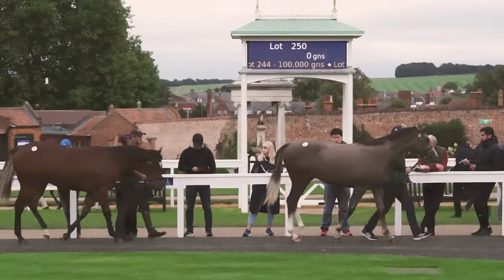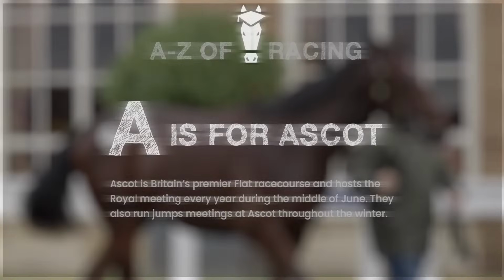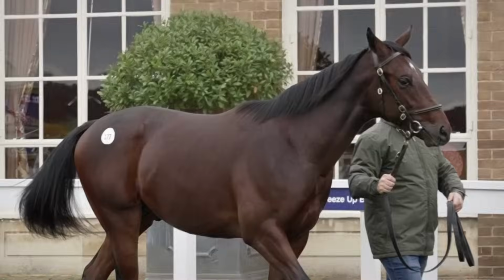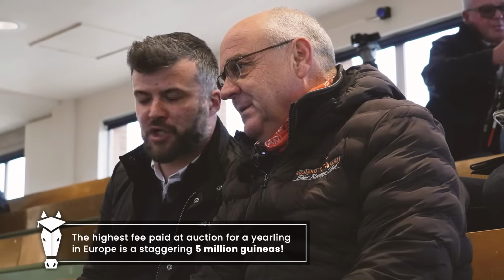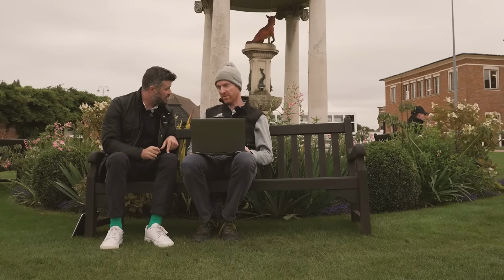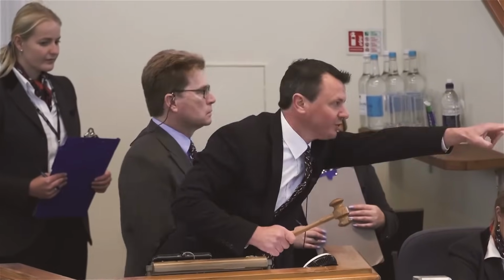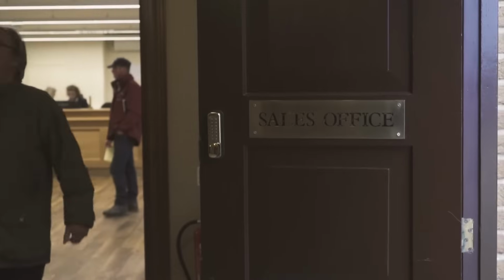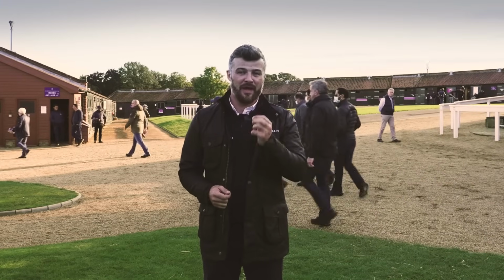How do you buy a race horse? | Racing Education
We take you behind the scenes at Book 1 of the Tattersalls October Yearling Sale, explaining the process from the breeding sheds to the auction ring, as well as demystifying the jargon.

We also speak to experts from the racing and bloodstock world, including leading trainer Richard Fahey.

Fahey has trained more than 3000 winners during his career "competing in the Premier League but buying with third division money".

Fahey provides compelling insight on what it's like taking on those with bigger budgets and trying to unearth the next star in his never-ending pursuit of winners.

Watch to find out more about the importance placed on a horse's pedigree, what to look for in a potential champion and everything else that goes into 'buying the dream' that comes with purchasing a racehorse.